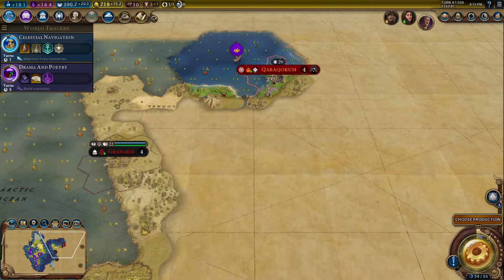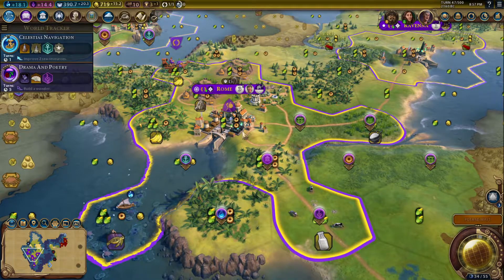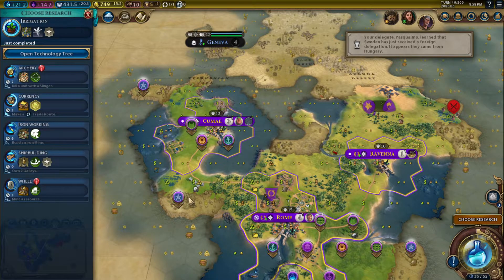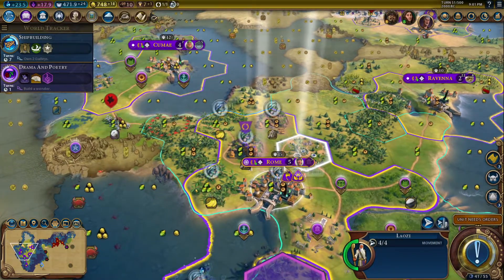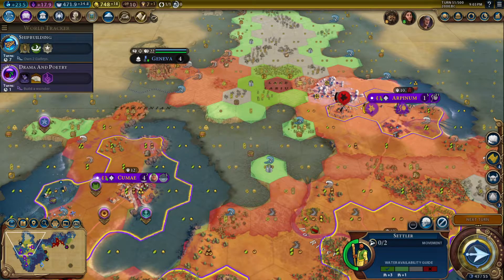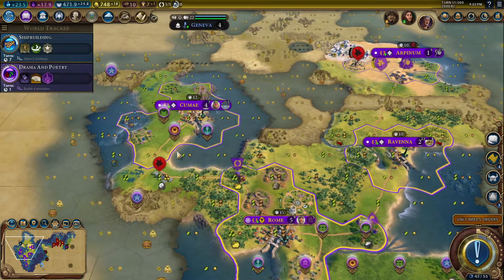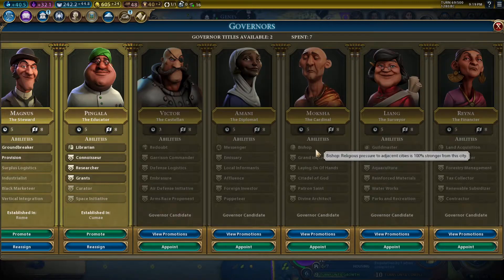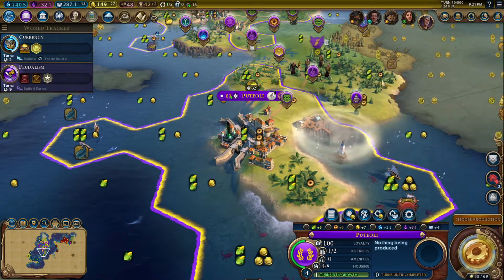Let's Play Civilization VI Gathering Storm as the Roman Empire - Episode 2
The lone legion defends Rome against the barbarian horde